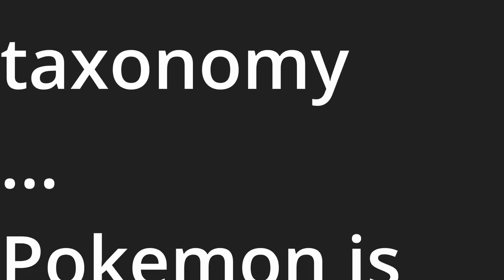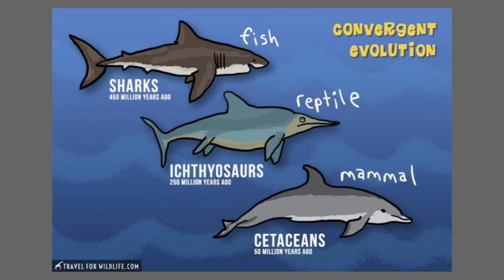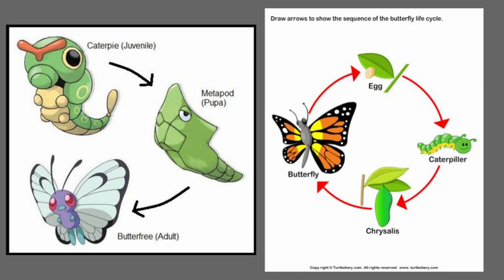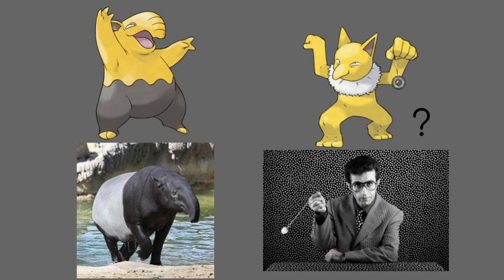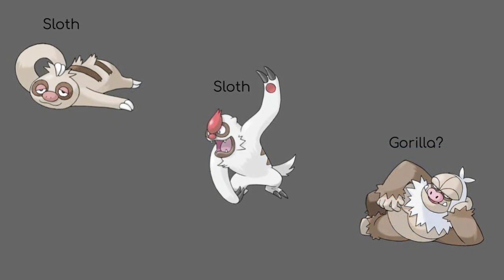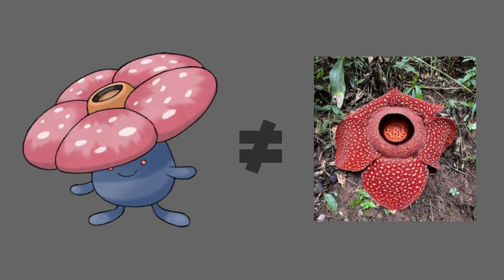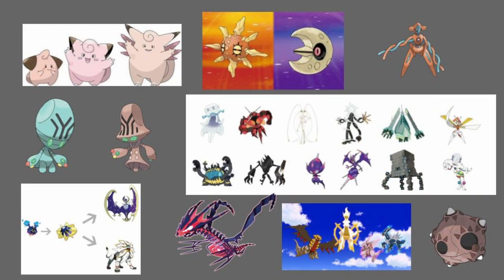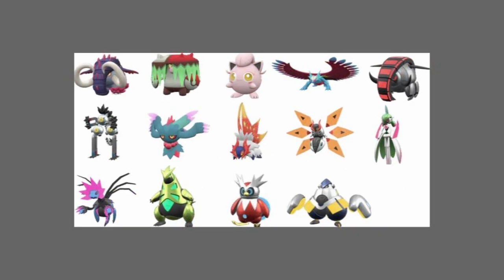Pokemon Taxonomy | Episode 1: The Basics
Today we are starting a new series of videos where we will be going through all of the Pokemon and grouping them and classifying them according to taxonomic rankings!

If this is something you'd like to see more of, make sure to subscribe or leave a comment of other games you'd like to see us check out for animal concepts!